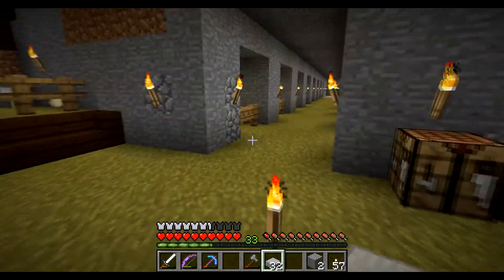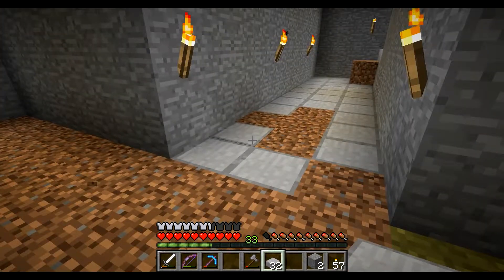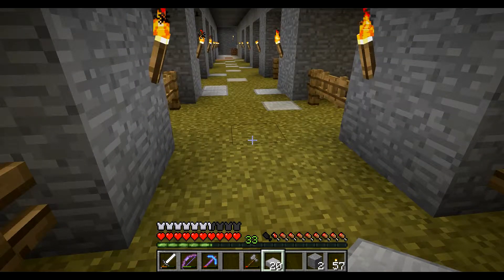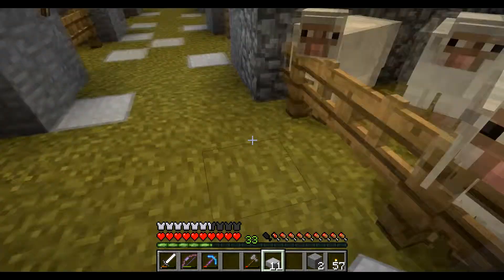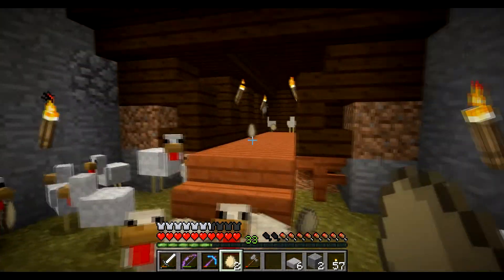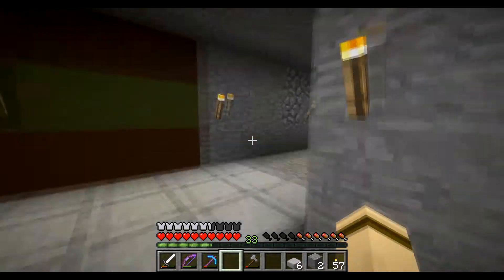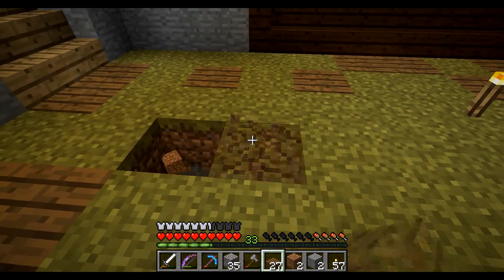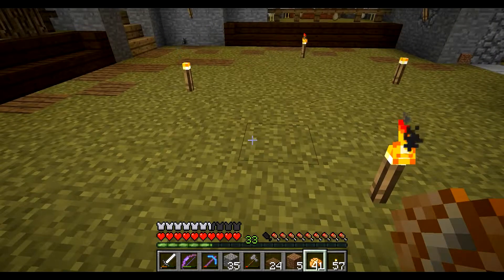Hard Times in Minecraft Ep 032 - Randomized Short Episode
I get my feet wet by playing Minecraft but with the added challenge of playing through on Hard difficulty. This episode, I randomize floor layouts and give updates.